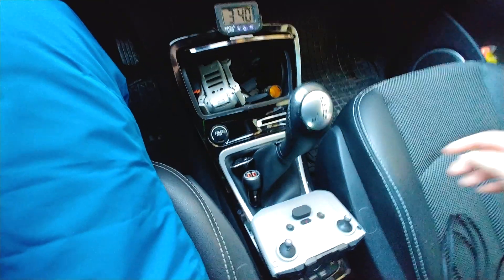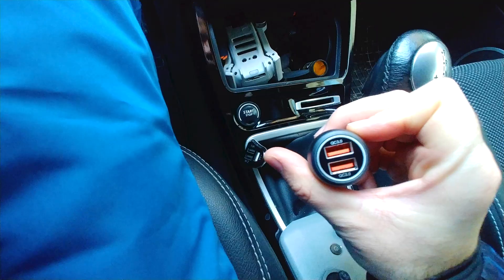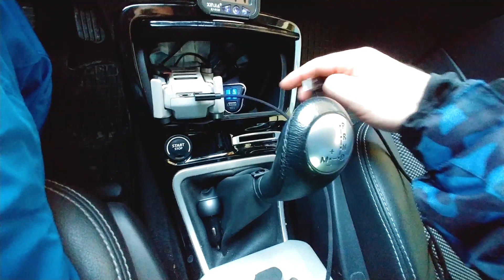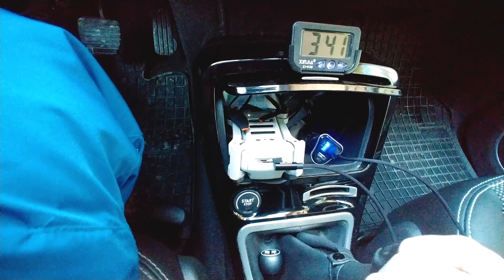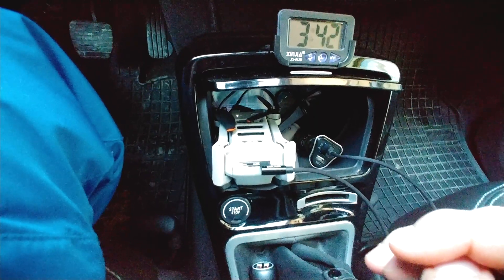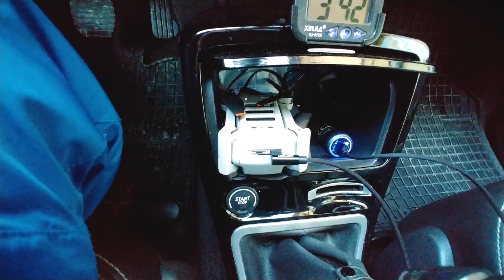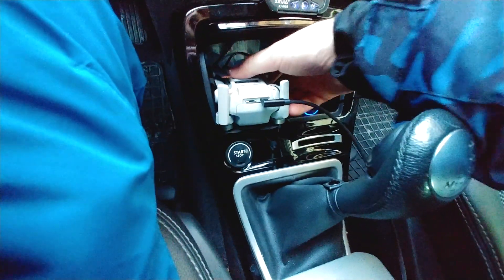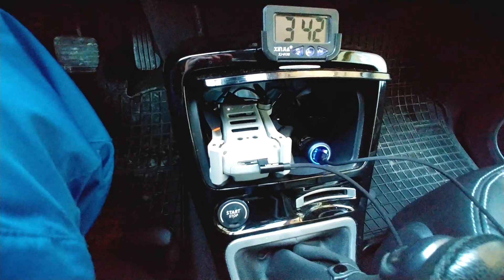Slow vs Quick car charger (DJI Mini 2 drone, QC3, LED flashing speed)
Slow USB charger provides 5 Volt at 1 or 2 Ampere (5 Volt x 1 Amp = 5 Watt)
Quick charger provides also 5V but at 3 Amps (5V x 3A = 15W)